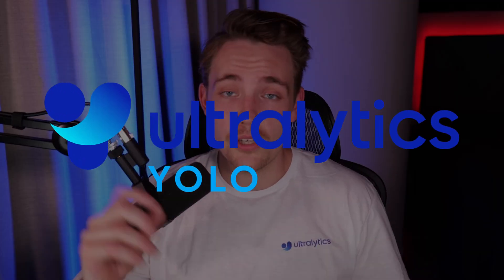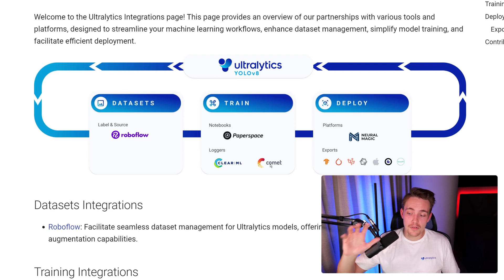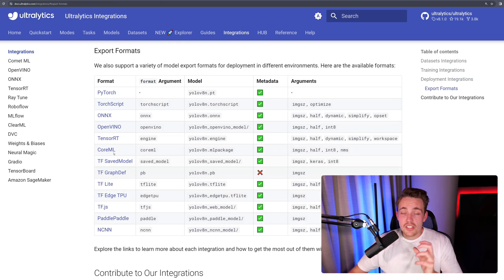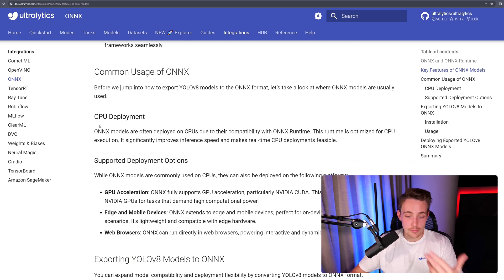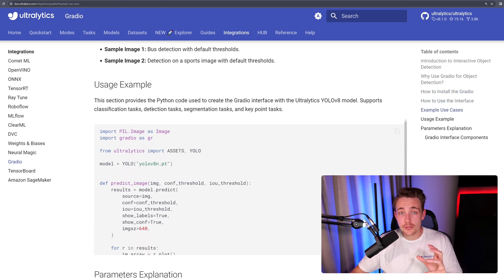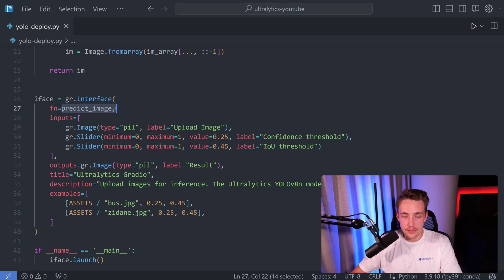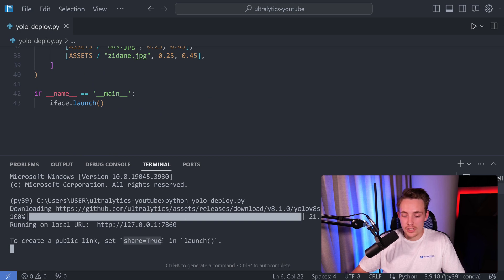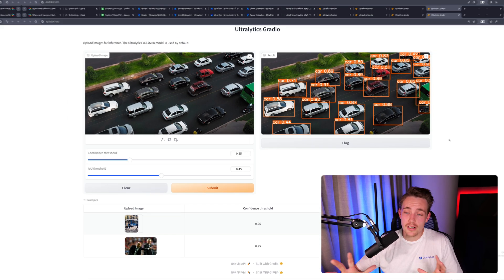Deployment and Integrations Ultralytics YOLOv8 | Episode 33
Explore the world of seamless AI integrations with Ultralytics YOLOv8! 🚀 In this episode, we dive deep into deployment and integration options to enhance your machine learning workflows. Discover how YOLOv8 can be deployed using ONNX, TensorRT, and Gradio, and learn about the benefits of these powerful integrations.

🔍 Key Moments:
0:00 - Deployment and Integrations with Ultralytics YOLOv8
0:33 - Exploring Ultralytics Documentation
2:27 - Export Formats in YOLOv8
2:43 - Overview of ONNX (Open Neural Network Exchange) Format
4:06 - Introduction to Gradio Integration
5:24 - Walkthrough of Gradio Integration Python Code
6:43 - Live Demo of Gradio Integration
8:24 - Recap and Summary

In this video, we cover various integration options for training pipelines, inference, deployment, and logging metrics with tools like Weights and Biases and TensorBoard. Learn how to export models to ONNX and TensorRT for optimized performance on NVIDIA or Intel hardware. We also demonstrate how to use Gradio to create interactive user interfaces for quick demos.

Explore more about our integrations and how they can streamline your AI projects: